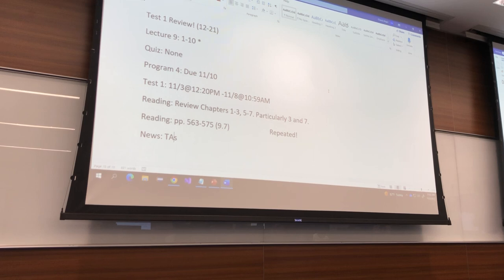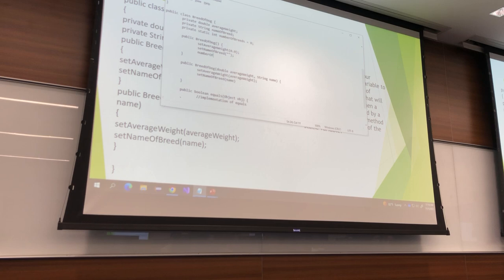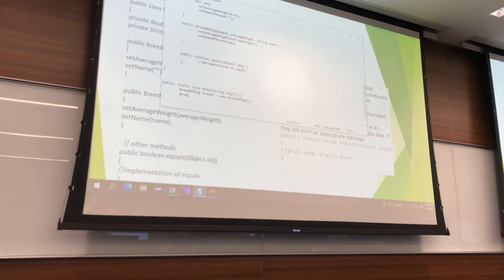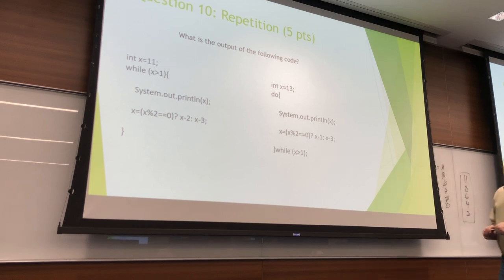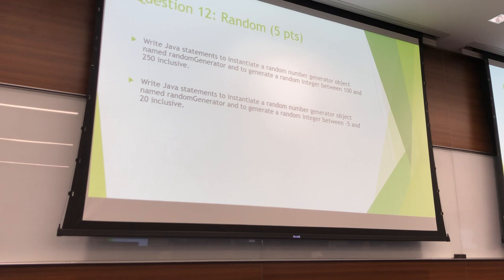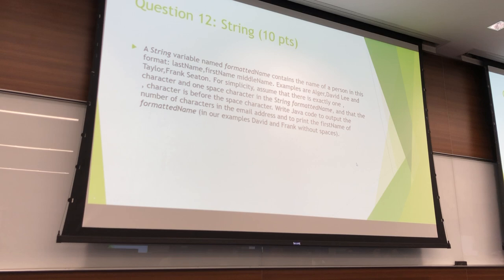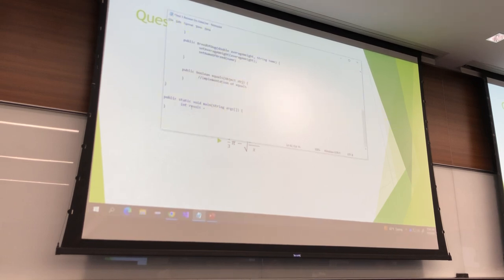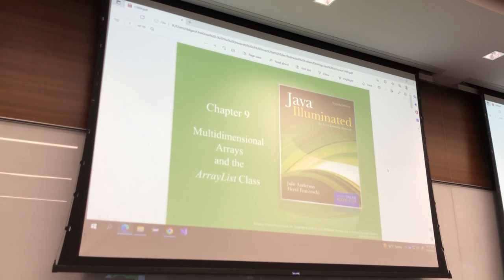COSC 1337 002 Exam 1 Review Lecture 2